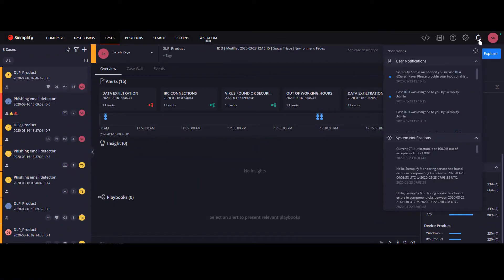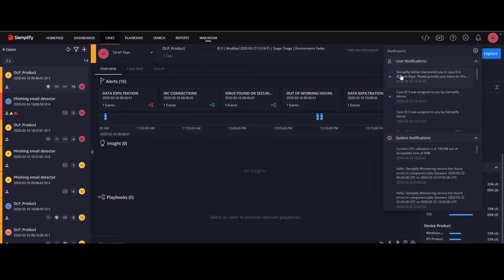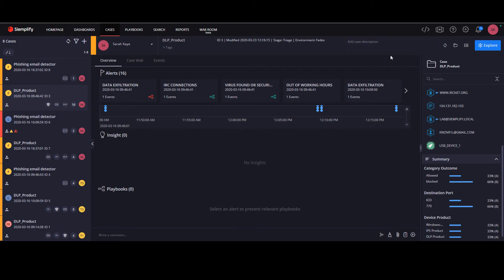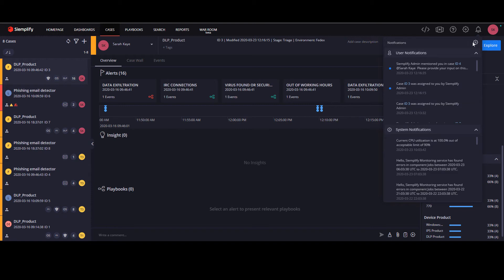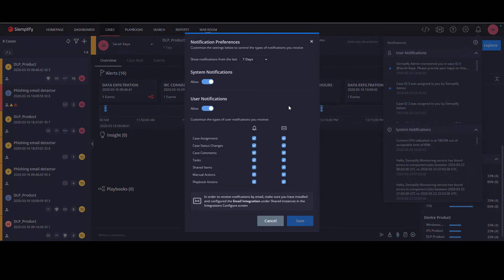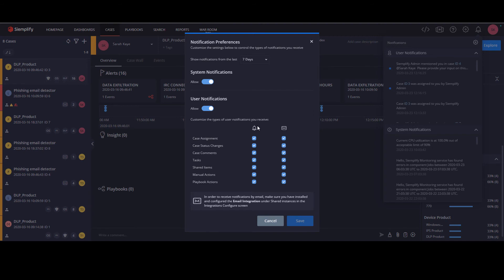Getting the Most Out of Chronicle SOAR Notifications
This video shows you how to configure the notifications settings to ensure you get notified how and when you need to.